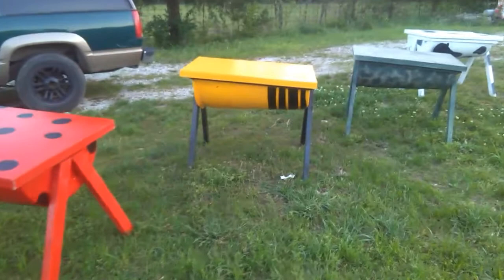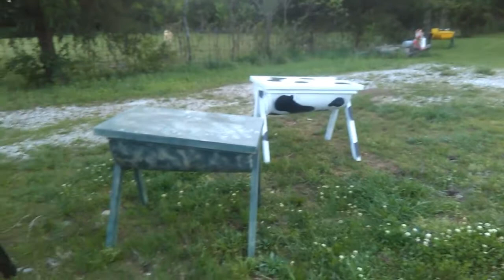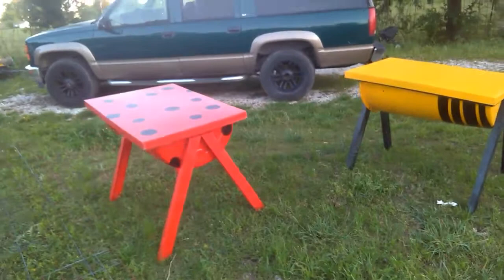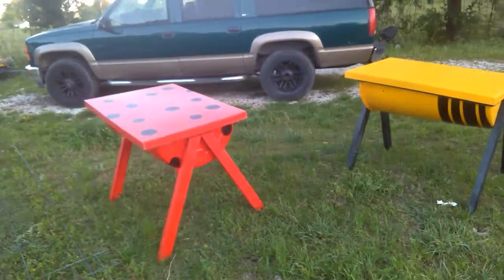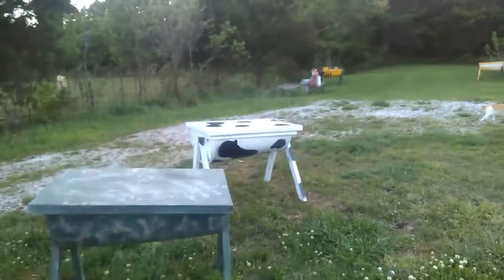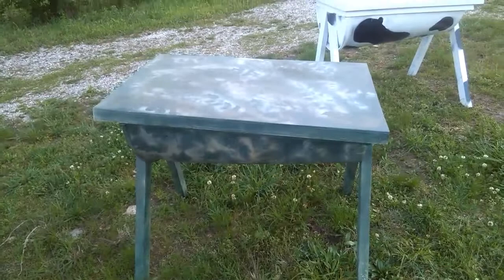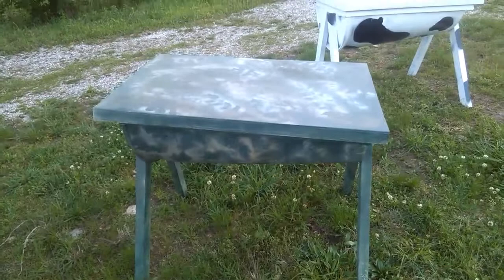New hives ( top bar ) for sale